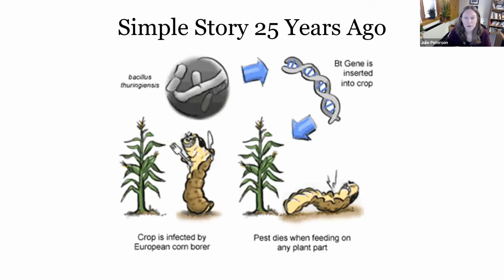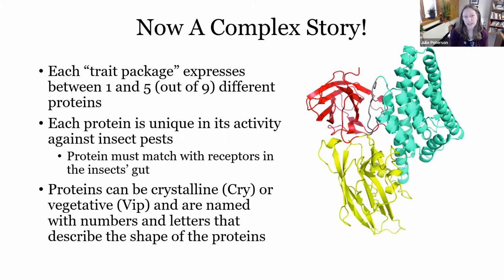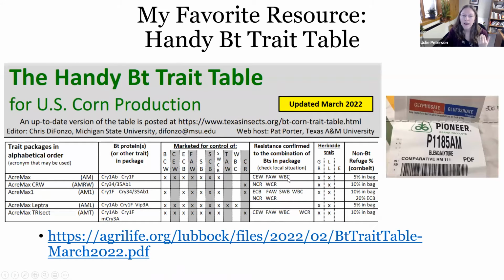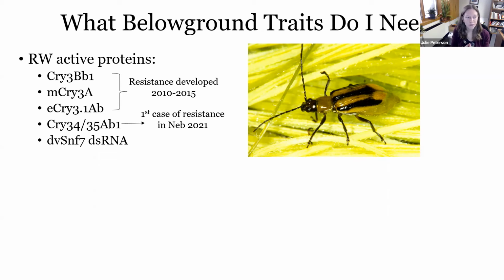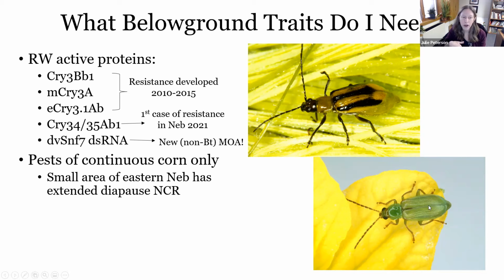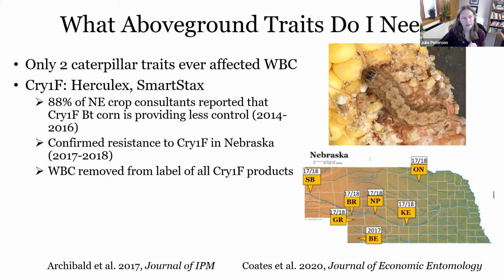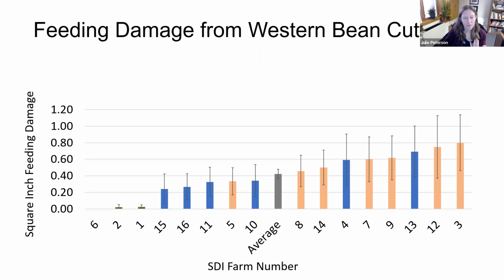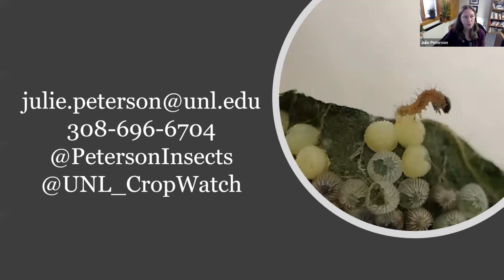Bt Trait Selection with Dr. Julie Peterson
Dr. Julie Peterson discusses Bt traits, as well as TAPS historical data on the SDI fields in the video above.